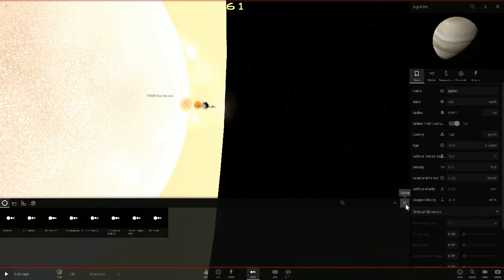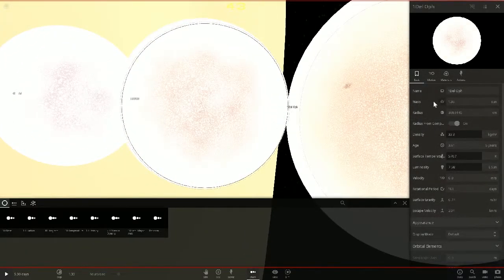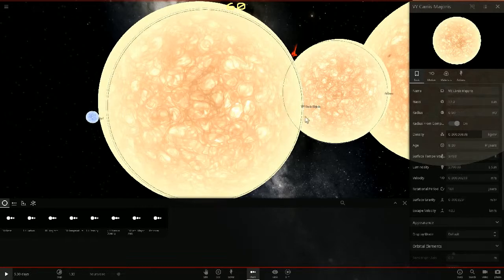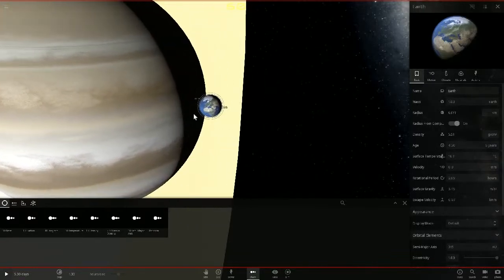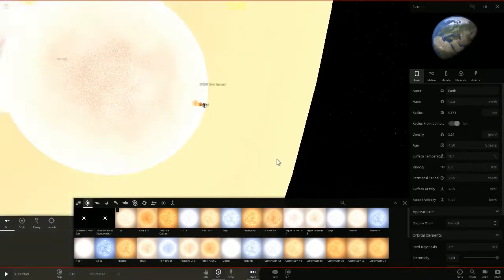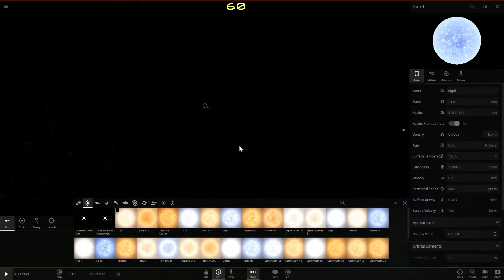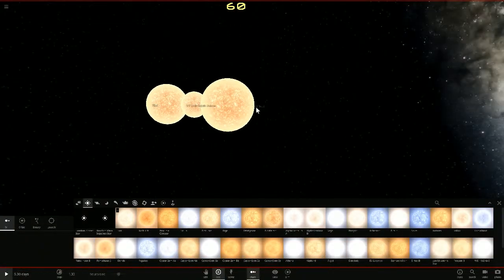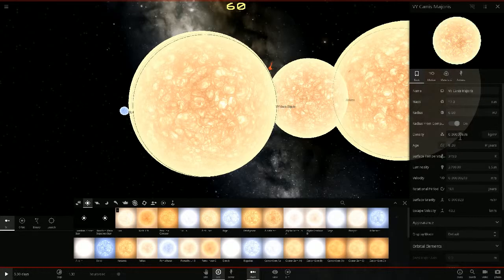Universe Sandbox2 Star Classes